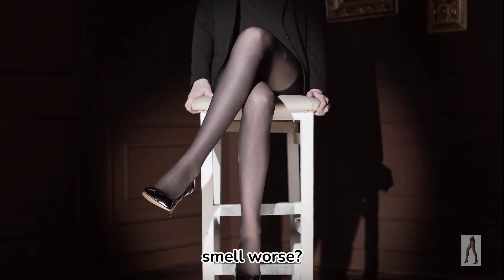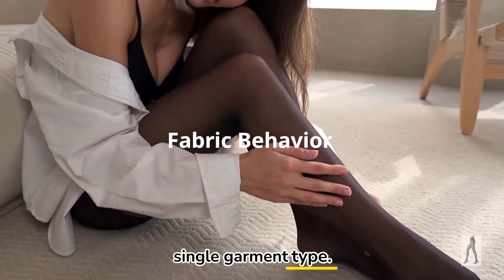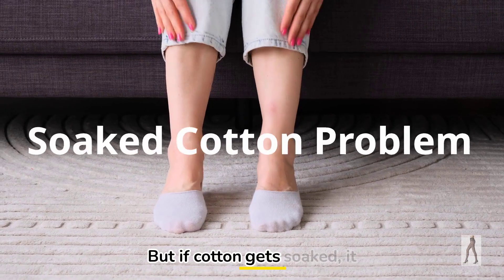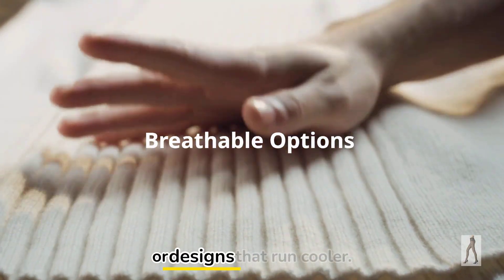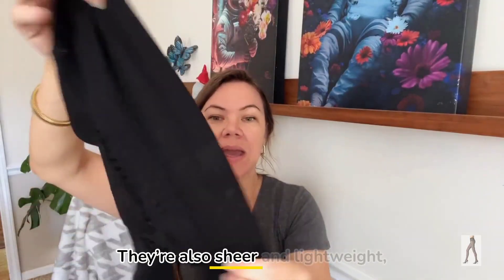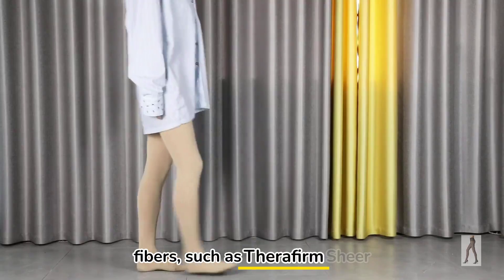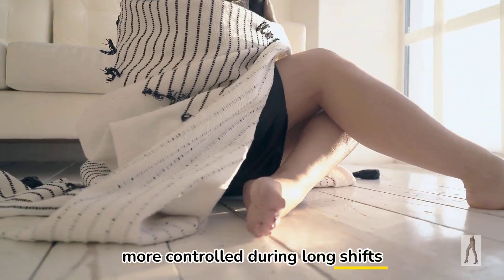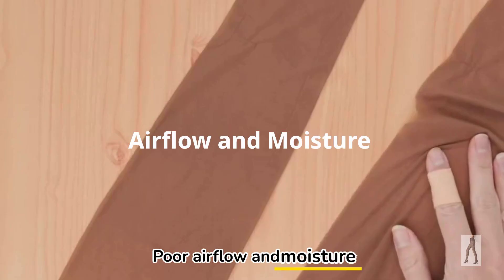Do Pantyhose Really Make Feet Smell? The Truth Explained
Do pantyhose really make feet smell worse? In this video, we explain the science behind foot odor, including bacteria, sweat, nylon vs cotton, and breathability.

Pantyhose do not cause foot odor by themselves.
The real factors are moisture retention, airflow, shoe choice, and hygiene.

👖 Recommended pantyhose options mentioned:
L’eggs Sheer Energy Pantyhose

If you wear pantyhose daily — including men — choosing the right fabric and fit can significantly improve comfort.